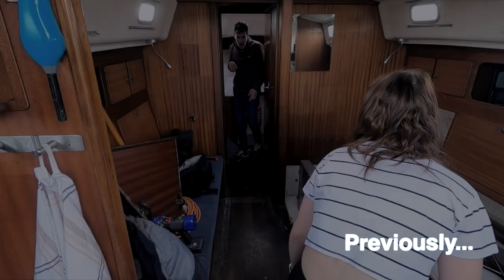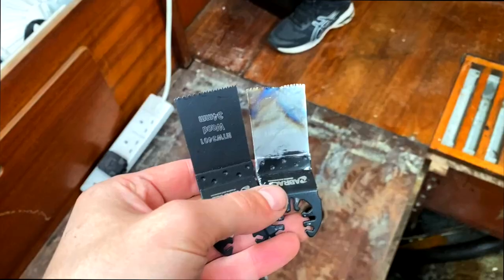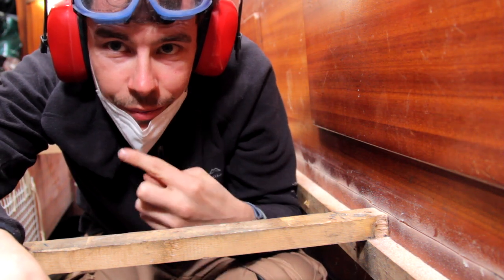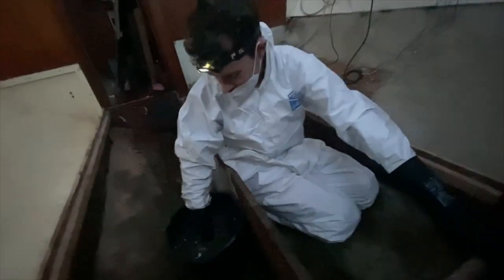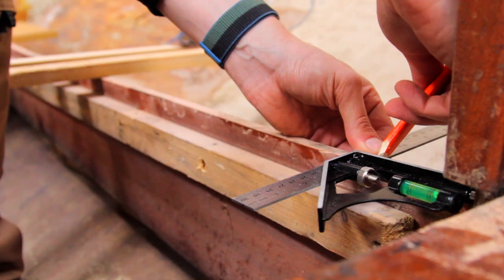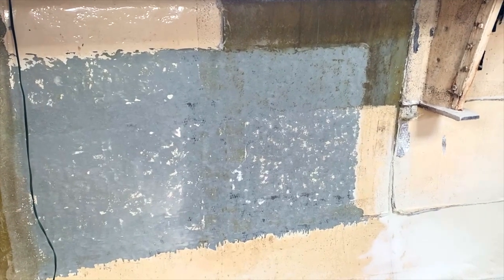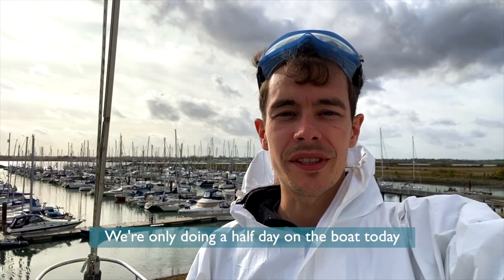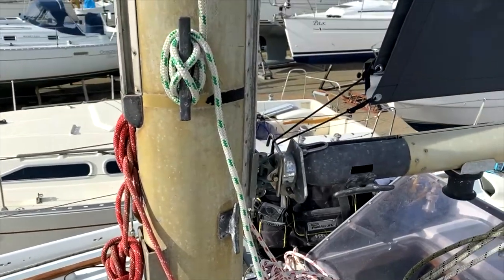Ep 5 | The demolition continues and we take a break to remind us what it's all for.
We're carrying on taking out as much of the wood as possible along with very needed trip to the tip! We manage to sneak in a small sail trip on Ben's brother's boat. Ellie goes galavanting about in London, whilst Ben starts the sanding party and gets extra dusty!

Ellie and Ben
xx

Episode 0 introduces us to all you lovely watchers out there and will give you a little insight to our lives around our decision to buy and refit a sailing boat!

SUPPORT US:
If you fancy supporting our little project and help even slightly towards creating our dream home, how about buying us a coffee:

READ FURTHER:
As we slowly build our content and get further into the design, we want to build our website for somewhere to read more about projects we’re doing, the design and how that is coming along, more facts about Rum Punch etc.
to read on

Life Is a Dream | Michael Ramir C. | Mixkit.co

A Jazz Piano
Upbeat Big Band

ART CREDITS:
SRP Logo - Raj Rai